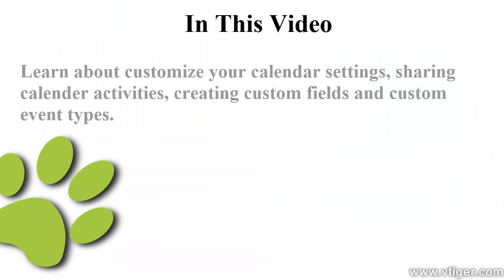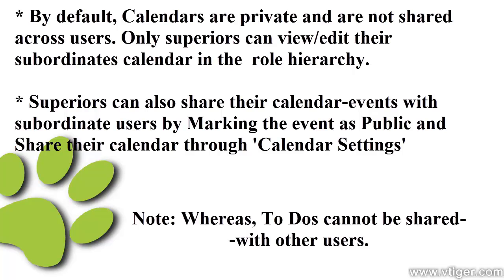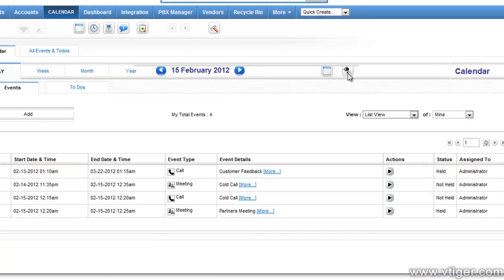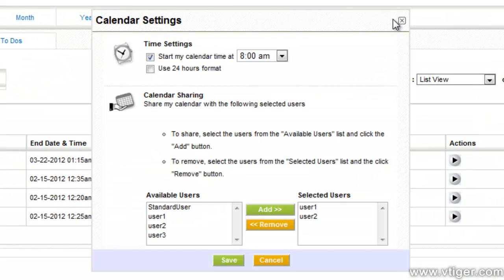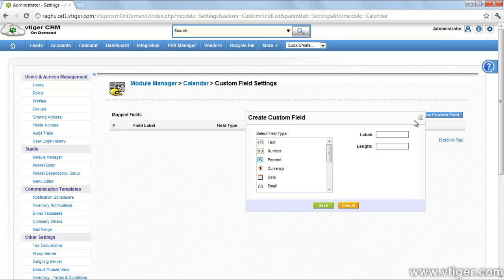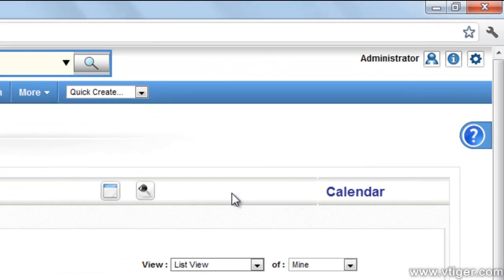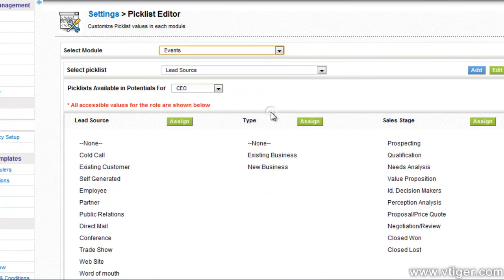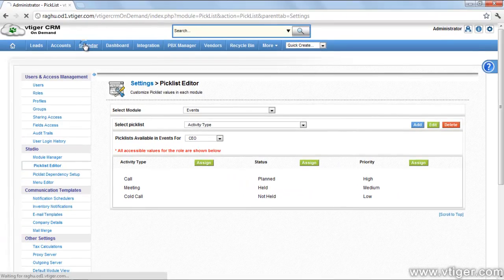Calendar Sharing and Customisation in Vtiger CRM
Calendar module enables users to keep track of calls, meetings, and tasks